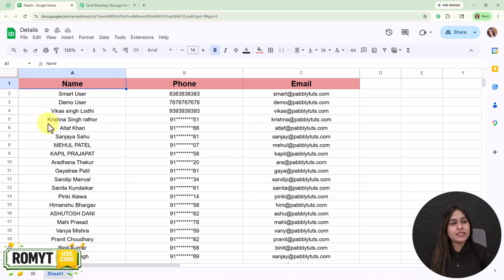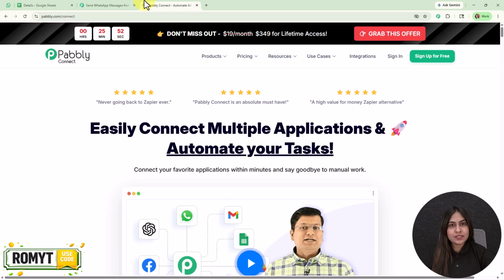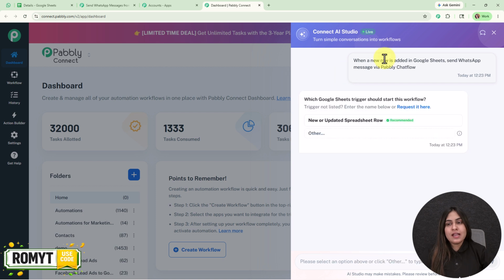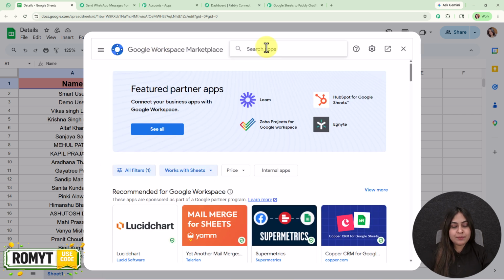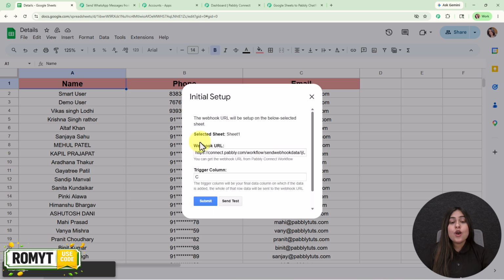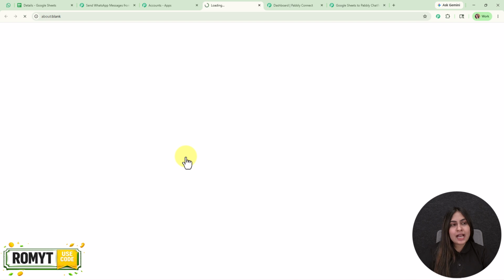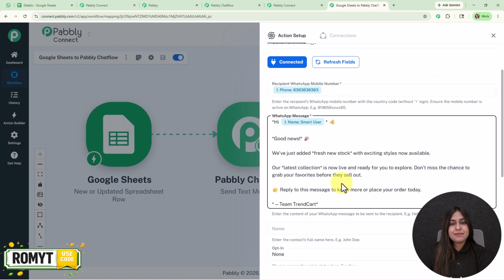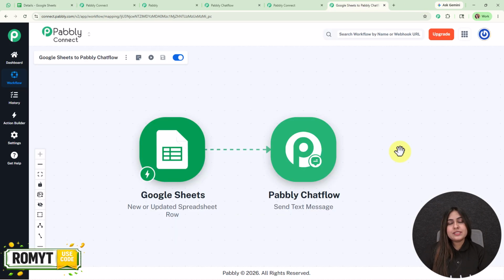Send WhatsApp Messages from Google Sheets Automatically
this tutorial explains how to send whatsapp messages directly from google sheets using a simple automation workflow. it is beginner friendly and perfect for businesses, marketers, and teams who want to message multiple contacts efficiently.
by automating whatsapp messaging from google sheets, businesses can send reminders, updates, offers, and notifications instantly while managing everything from a spreadsheet.

Use Case: I maintain customer contacts and message details in Google Sheets for marketing and communication. Whenever a new row is added or updated, automation automatically sends personalized WhatsApp messages to the respective contacts. This helps me send promotions, reminders, and updates to multiple customers without manual messaging.

Benefits of Pabbly Connect:

1. Automation: Save time, money, and resources by automating tasks.

2. Integration: Connect various web services to create efficient workflows.

3. Security: Enjoy industry-standard security for your data.

4. Scalability: Easily add new applications and services to your workflow.

5. Cost-effective: Choose from plans suitable for different business sizes, with no charges for internal tasks.